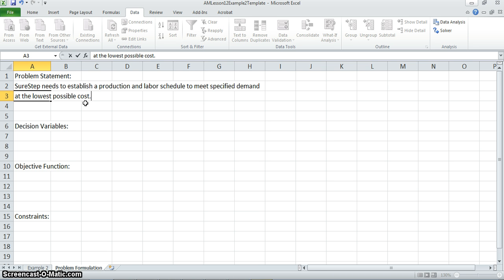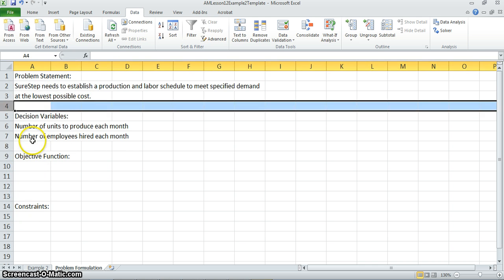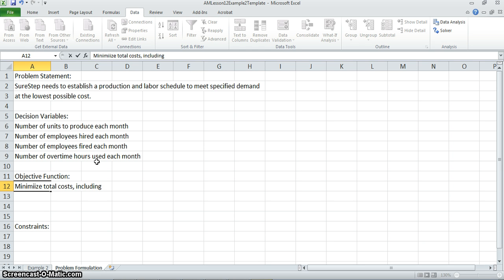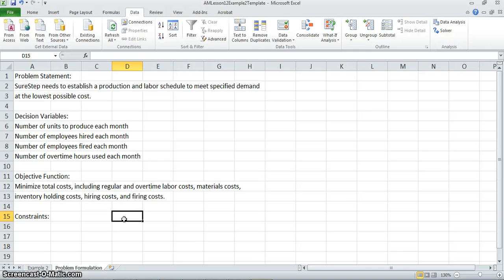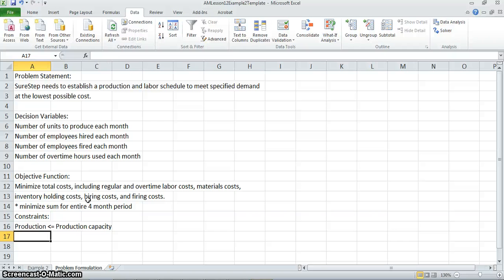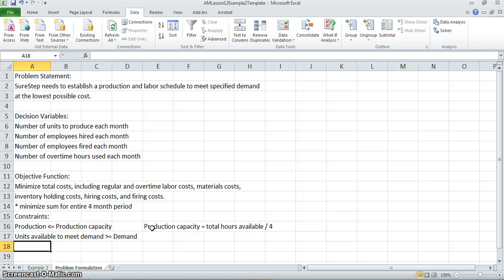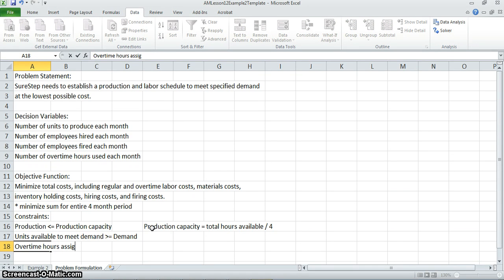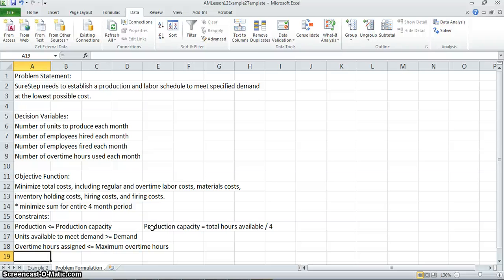Aggregate Planning Problem -- Formulation